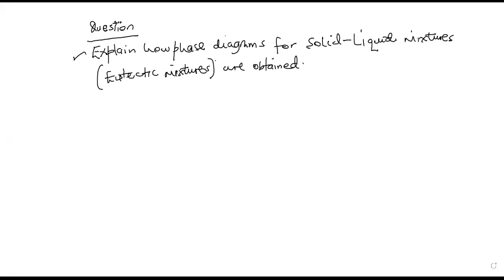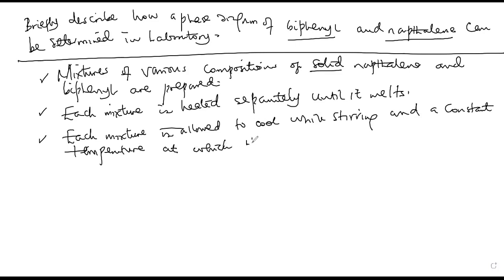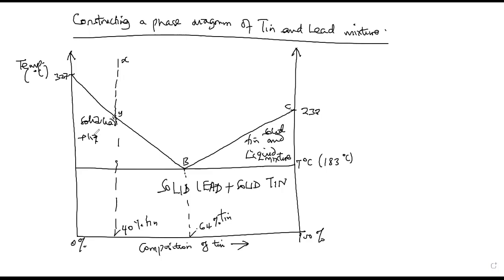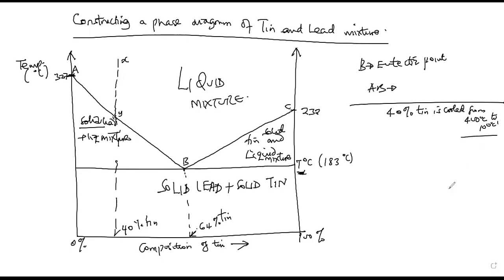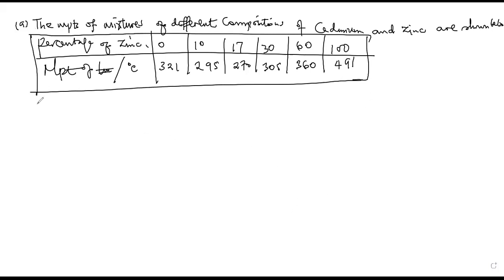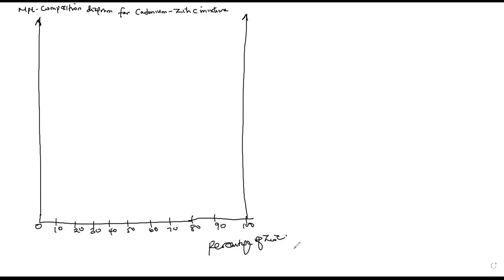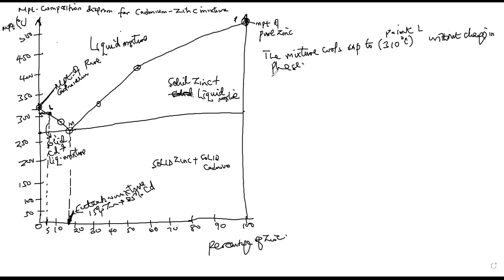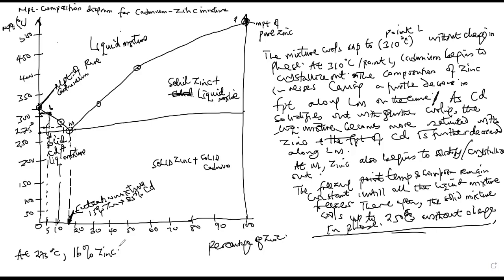PHASE EQUILIBRIA LESSON 18. WORKED OUT EXAMPLES ON EUTECTIC MIXTURES.